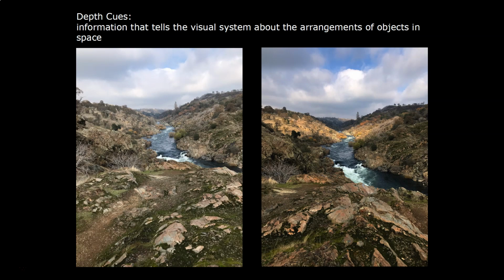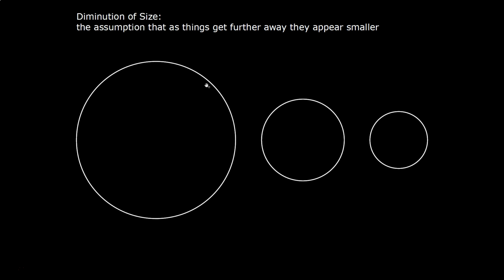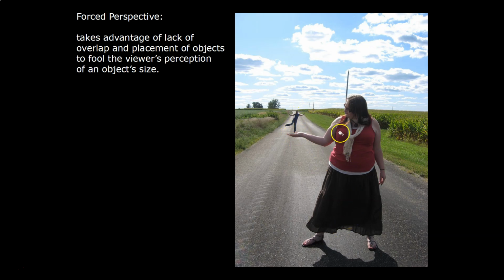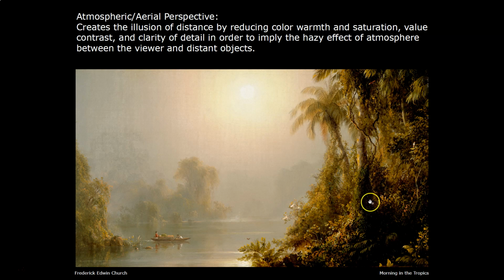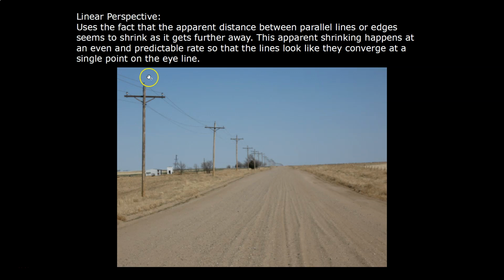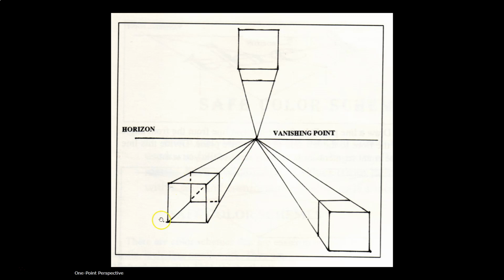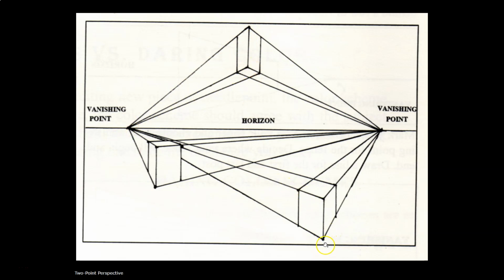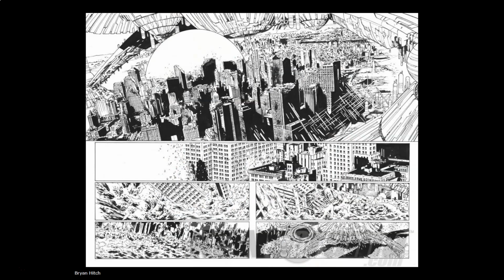Drawing 101 - Lesson 41 - Depth Cues and Perspective